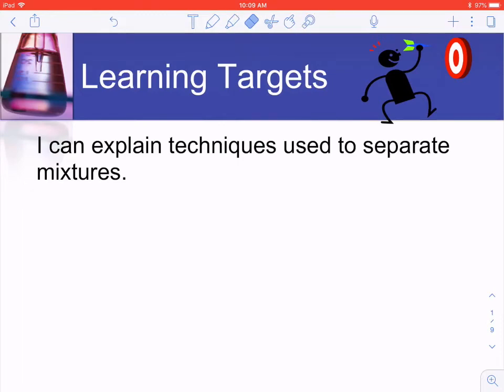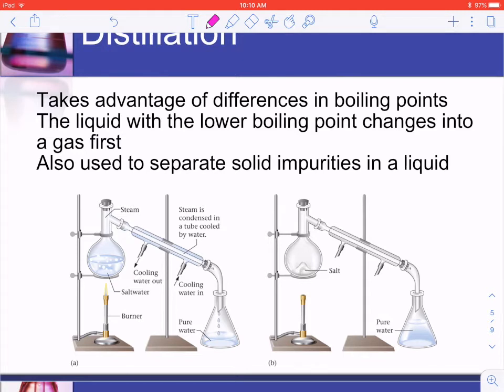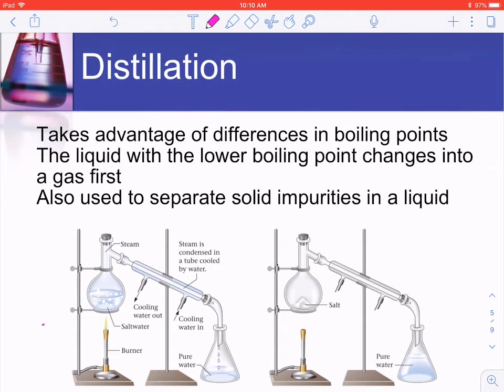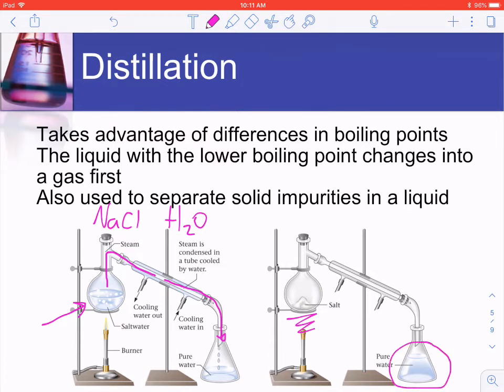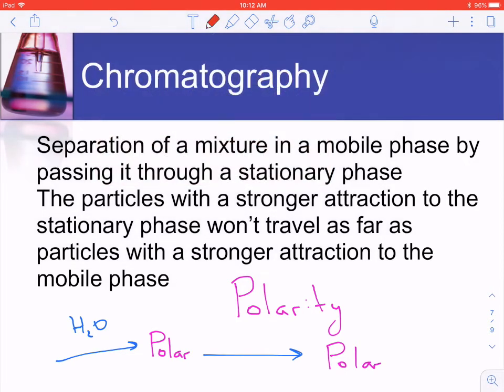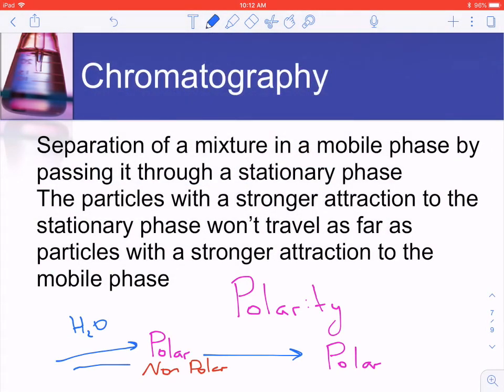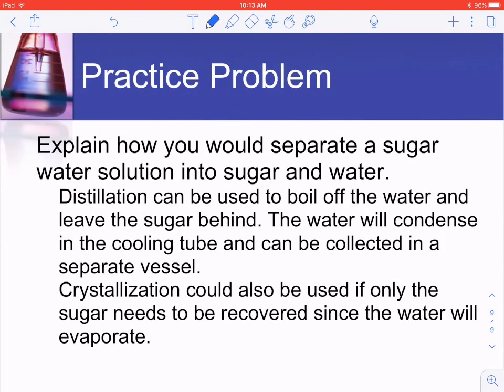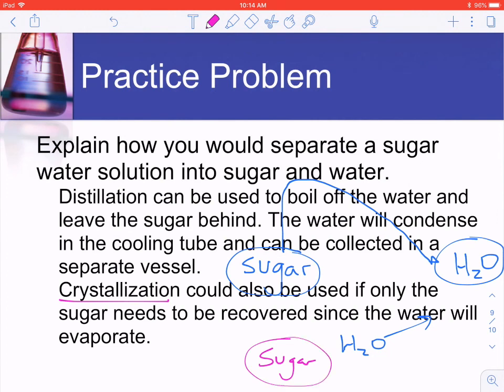06Separation of Mixtures Notes